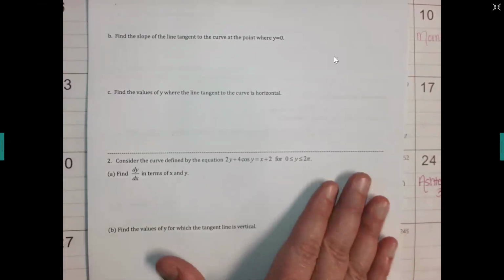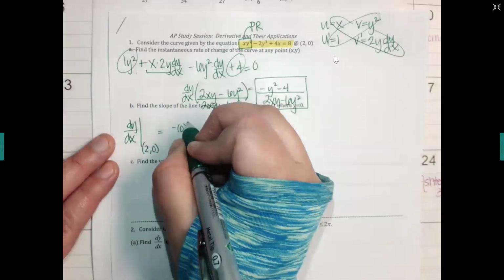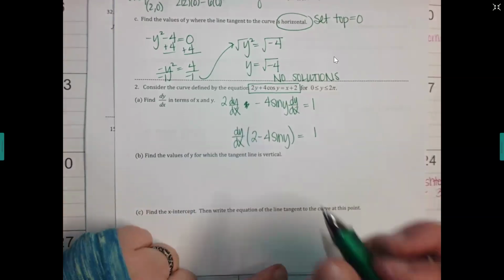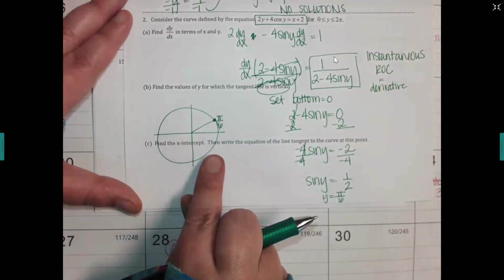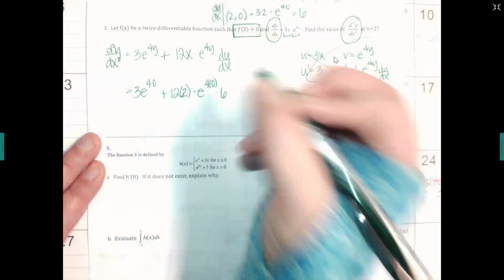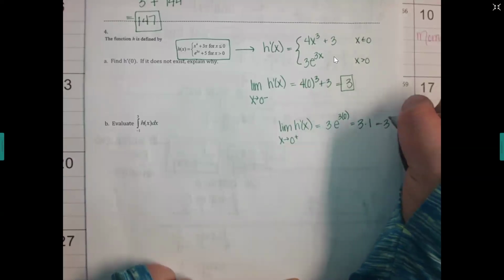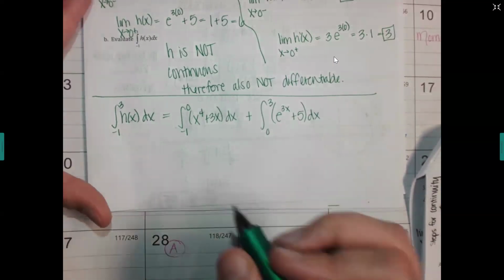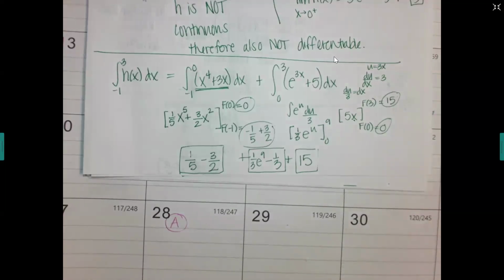AP Study Session: Derivatives and their Applications